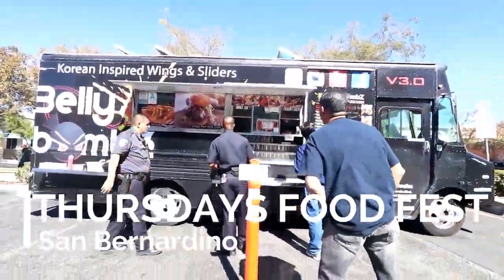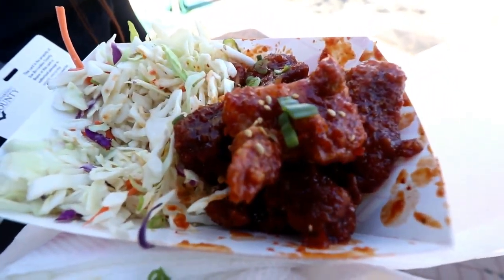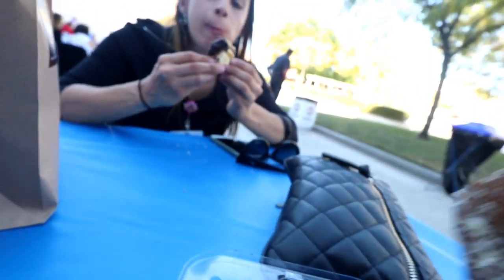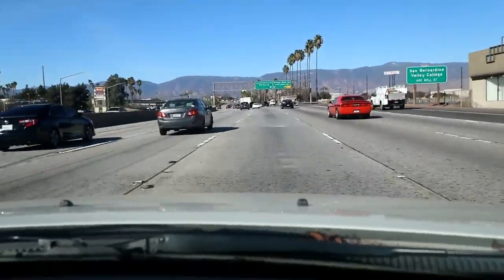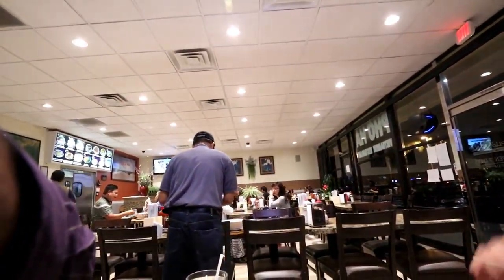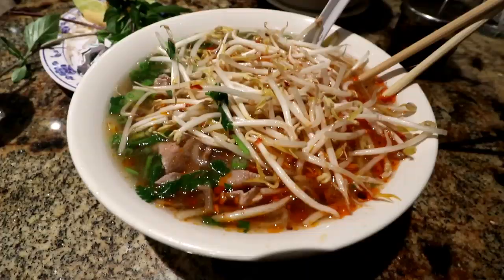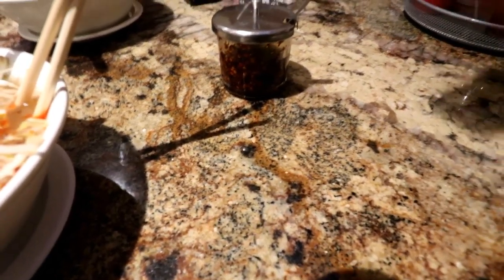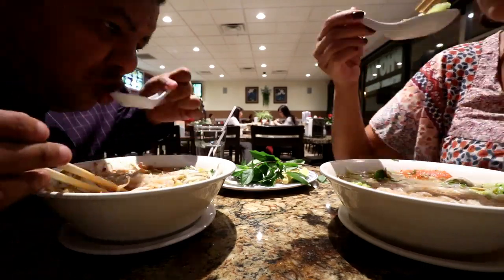Food Fest Thursdays | PHO HA | BILINGUAL DOGS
Food Truck Thursdays in San Bernardino, PHO for Dinner and my Bilingual Dogs.

My TOOLS |
WIDE LENS
SMALL CAMERA
GORILLA POD